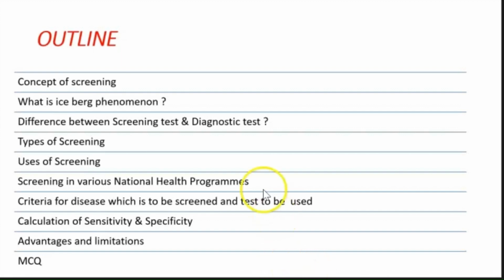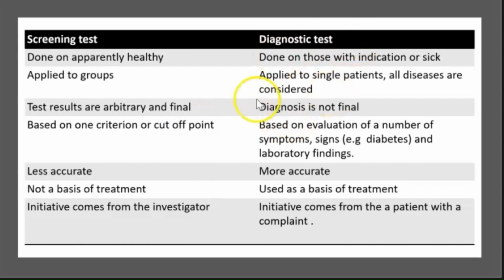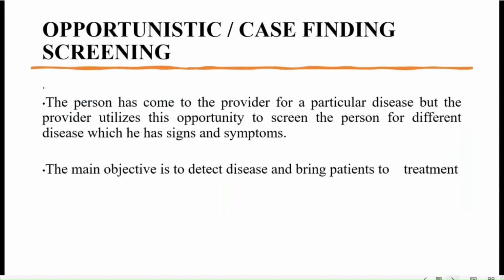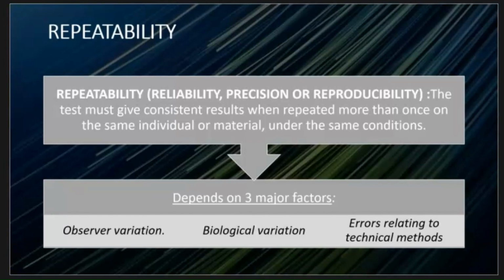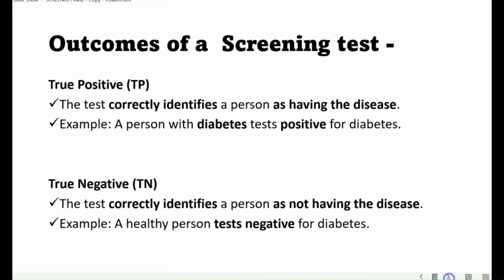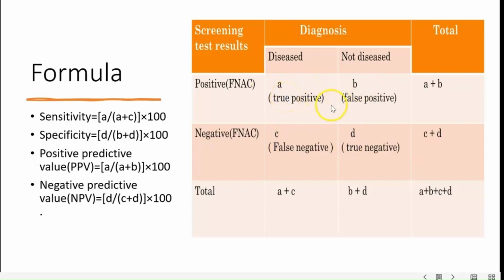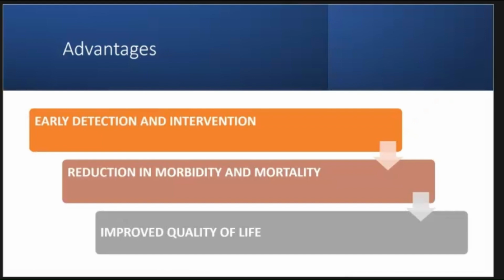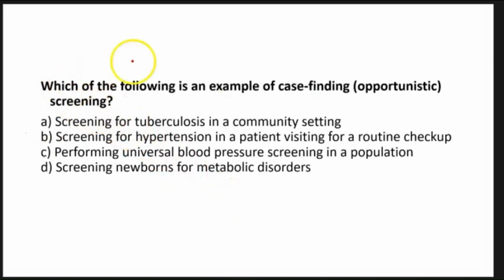"Screening of Diseases Explained | Types, Examples, Sensitivity & Specificity for Medical Students"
🎓 **Screening of Diseases Explained | High-Yield Guide for Medical Students & Public Health Professionals**

* **Types of Screening**: Mass, Selective, Multiphasic, and more
* **Real-Life Screening Programs**: Breast & Cervical Cancer, Diabetes, Hypertension
* **Evaluation Metrics**: Sensitivity, Specificity, Predictive Values
* **Pros & Cons**: Benefits and limitations of screening initiatives
* **Key Concepts**: False positives, false negatives, and their implications

📌 **Why is Screening Crucial?**

Early detection through effective screening saves lives, reduces disease burden, and optimizes healthcare resources. Understanding metrics like sensitivity and specificity is vital for evaluating test performance in both clinical and community settings.

* MBBS & BSc Nursing Students
* Medical Interns
* Public Health Professionals & MPH Students
* NEET PG, FMGE, and USMLE Aspirants
* Anyone keen on **Community Medicine**, **Preventive Health**, and **Medical Education**